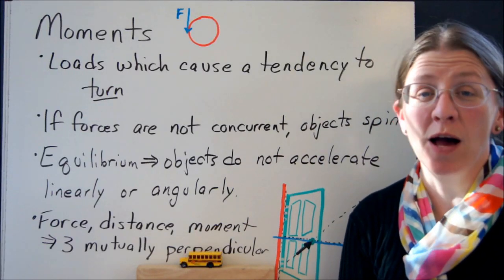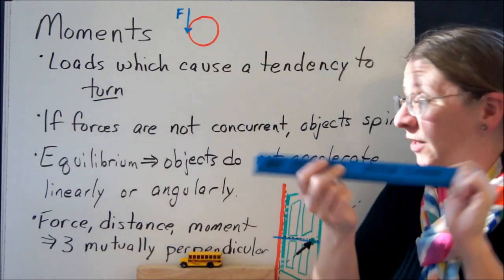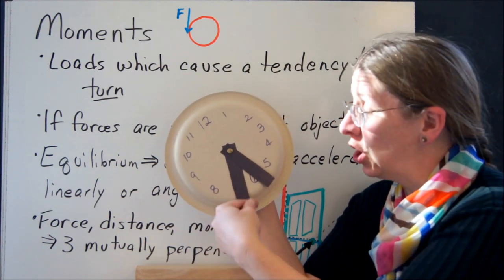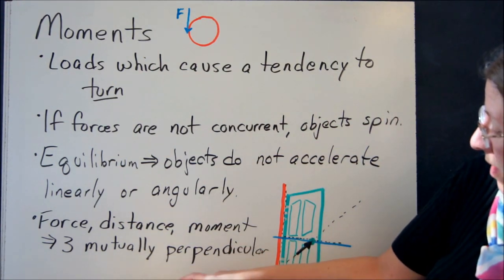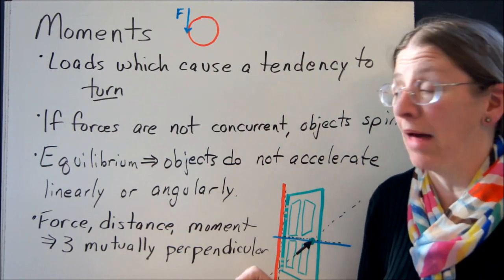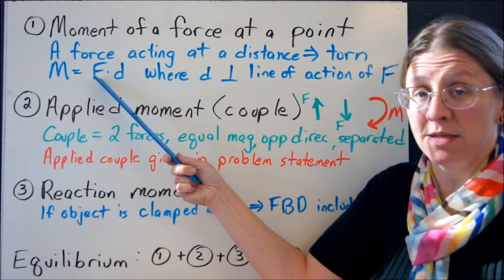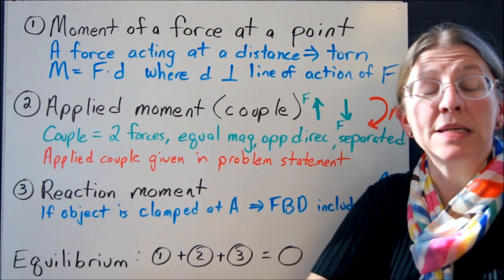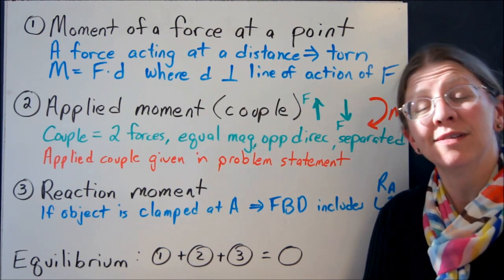Moment -- Basics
An introduction to the concept of a moment for equilibrium